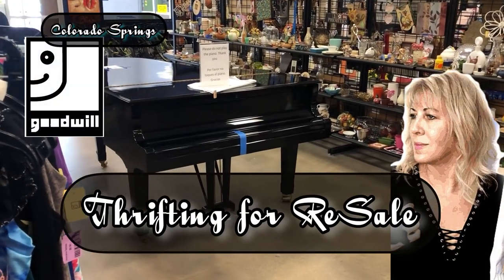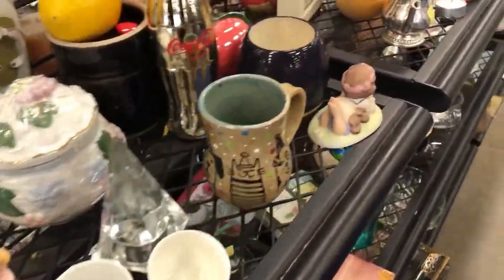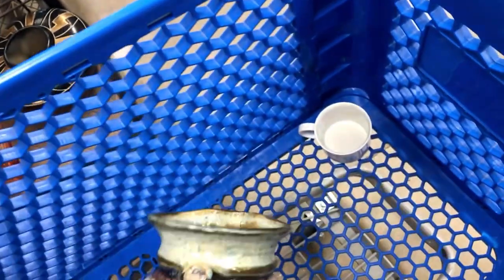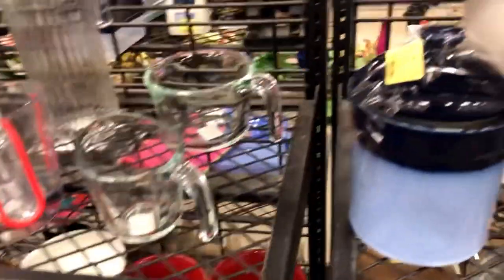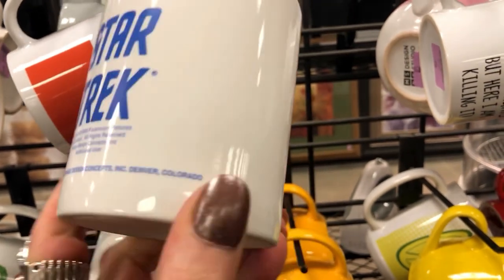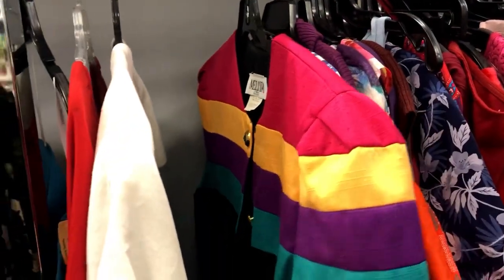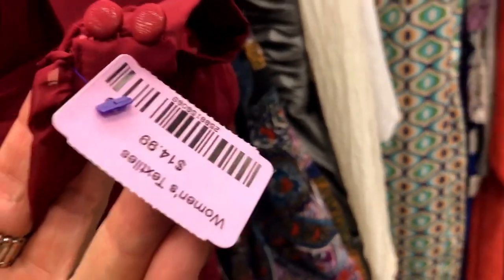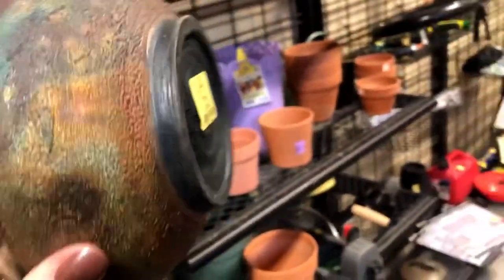Thrifting for ReSale at Goodwill Thrift Store Colorado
Thrifting & ReSelling ♻️  Have Fun • Make Money
Vintage Thrifting • Thrifting for ReSale at Goodwill Thrift Store
💚 Contact & Popular LINKs Below 💚

► Send a screenshot of the item

$10 for joining link

eBay, IG, YouTube, WhatNot,  Antique Vintage Dealer Mall,  Poshmark FaceBook and more ..

▪️ ReSelling  Tips & Tool ,and Entrepreneur Topics Panel Discussion Shows

► Send a screenshot or video time stamp of the item

 💚 💚  Friend Mail, Letters & Cool PostCards

8585 Criterion Dr.
# 63915
Colorado Springs, Colorado
80962

XOXO ~ Yvon